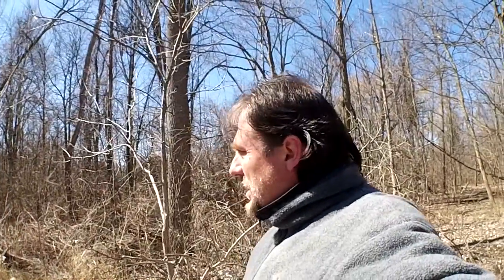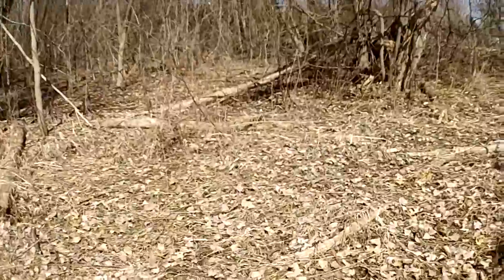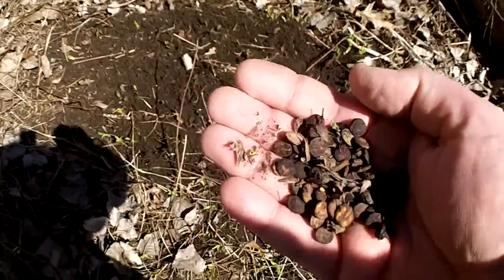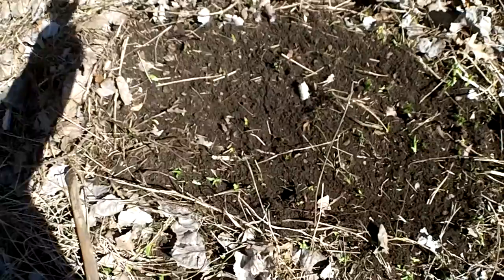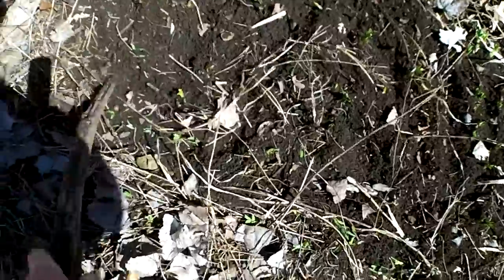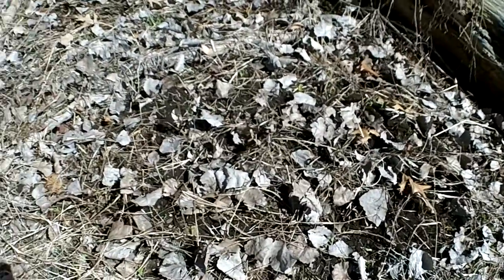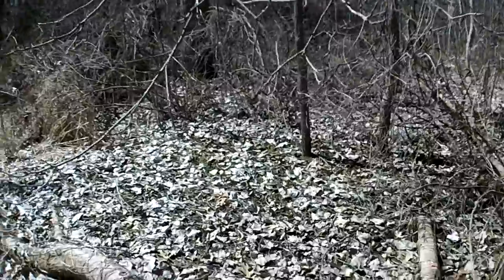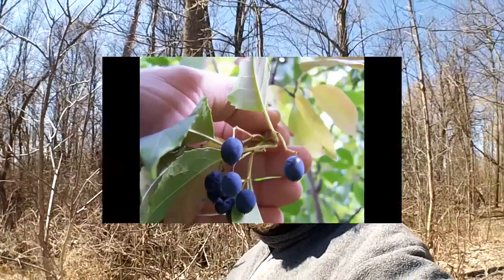Native Food Forest Garden - Sowing Nannyberry Seeds